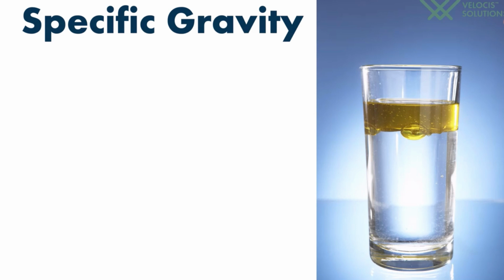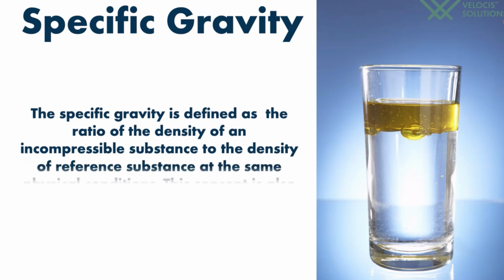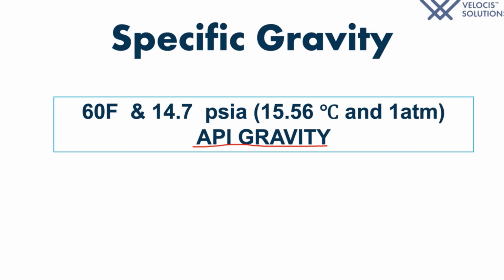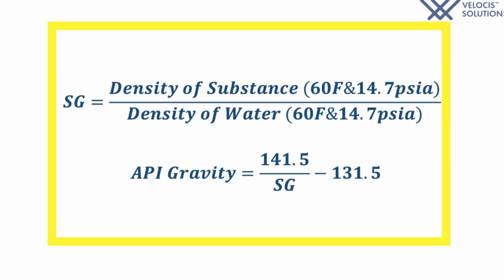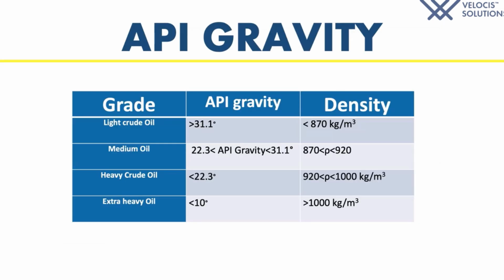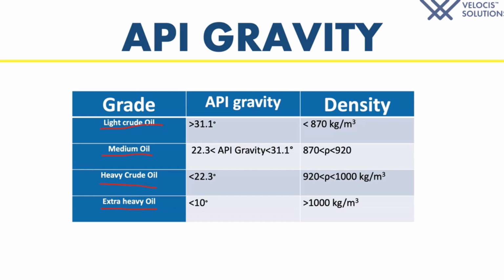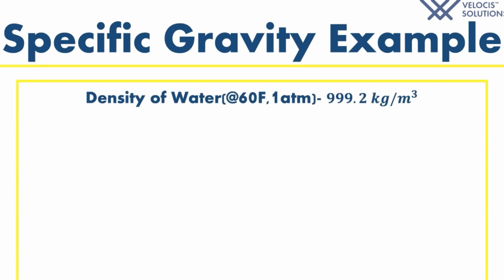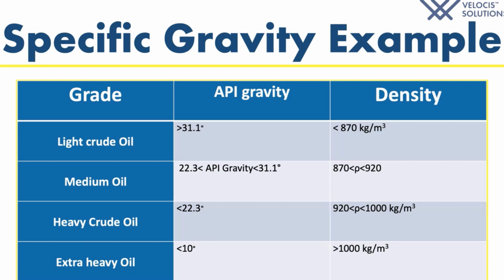Oil and Gas Platform Design : Specific Gravity